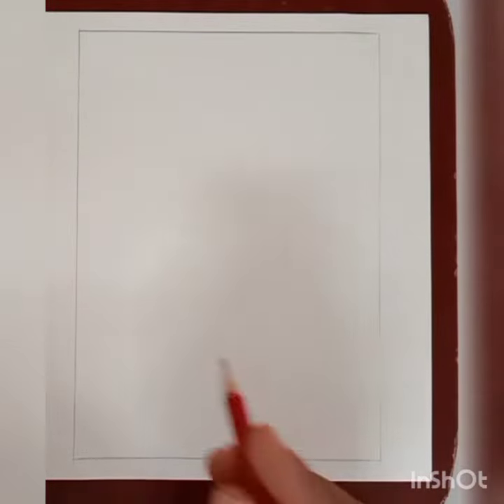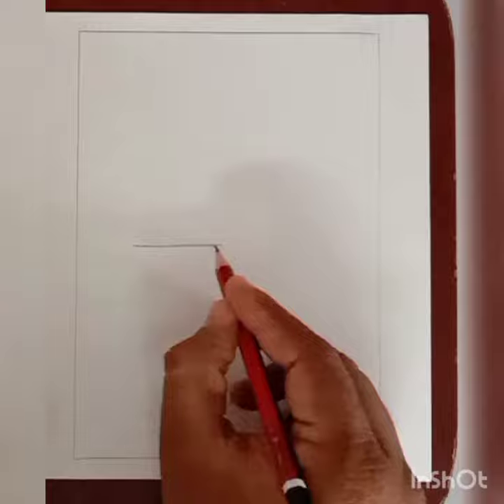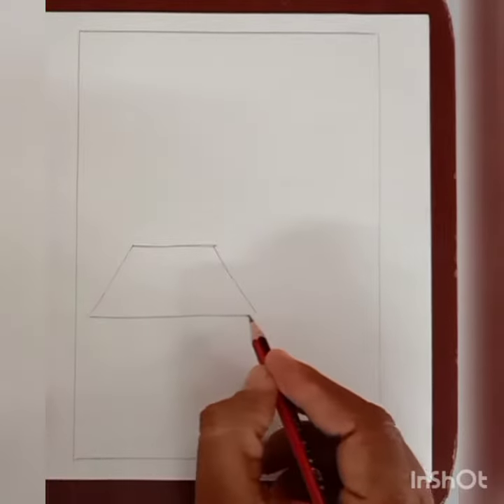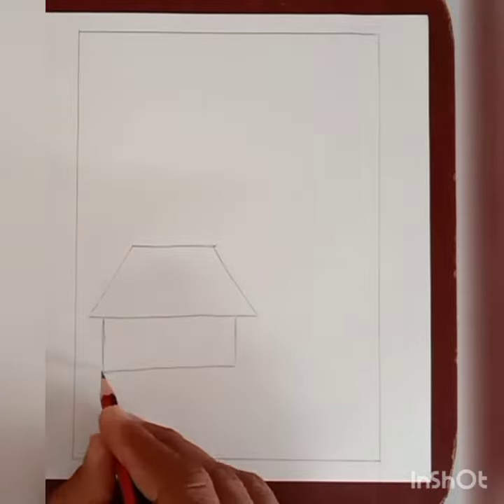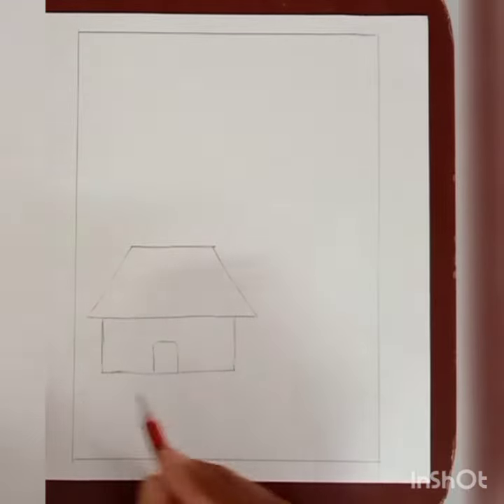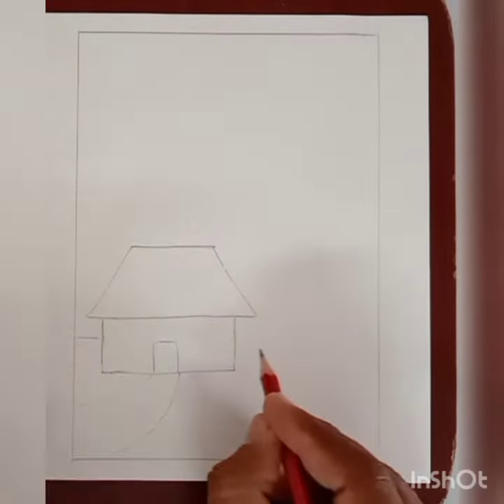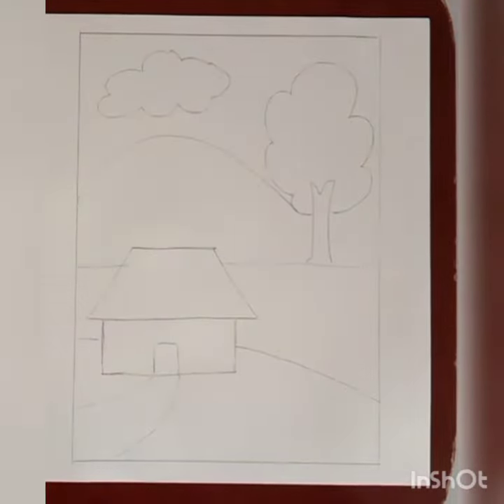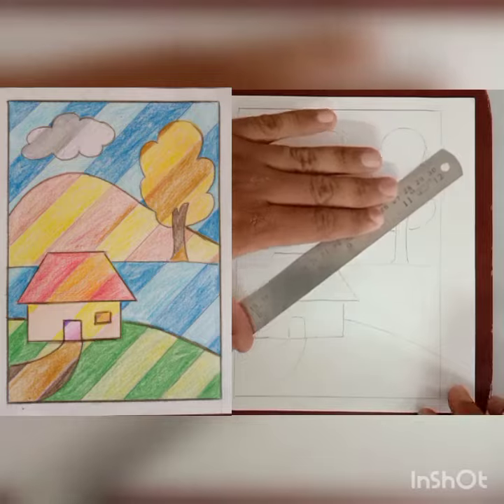Std 5 Drawing and colouring book page no 1 (house)